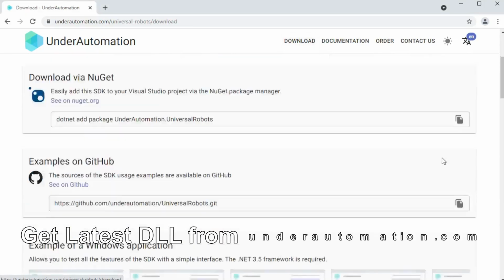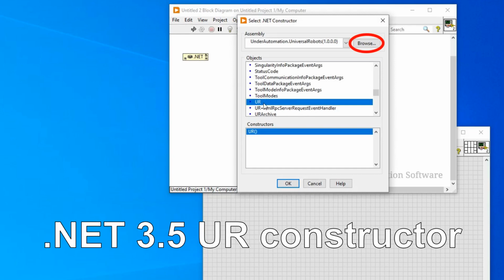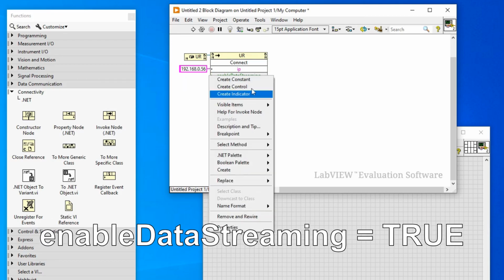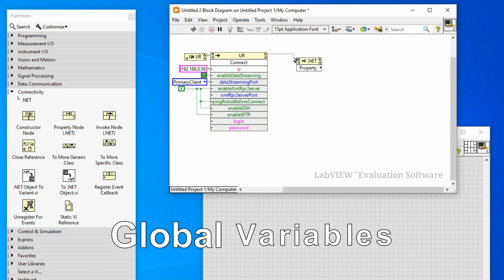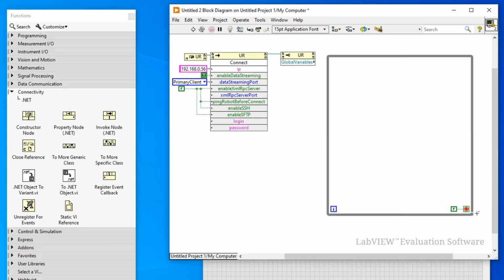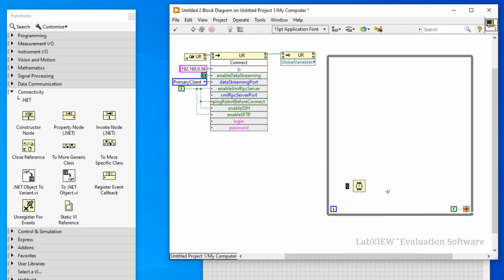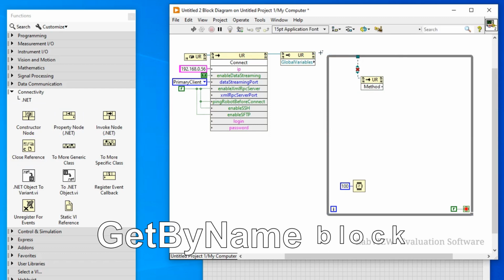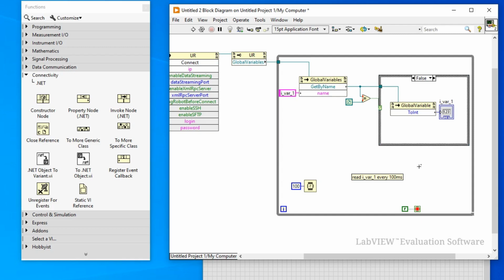Read Universal Robots variables with Labview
Universal Robots communication SDK is compatible with Labview and allows to communicate with any UR cobot. Among all the features, you can read program and installation variables.